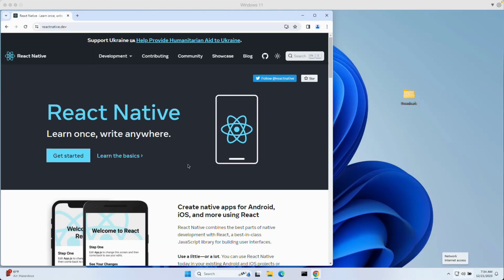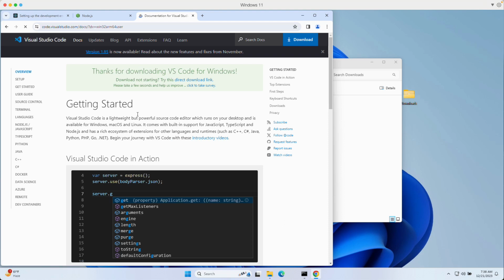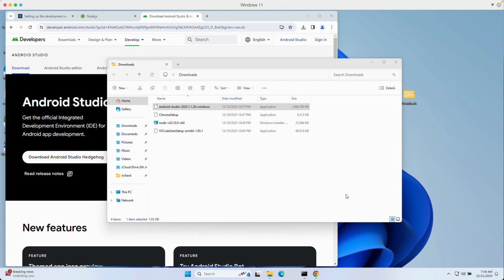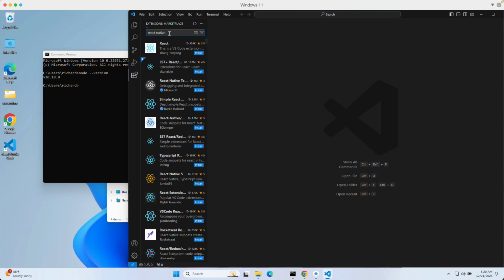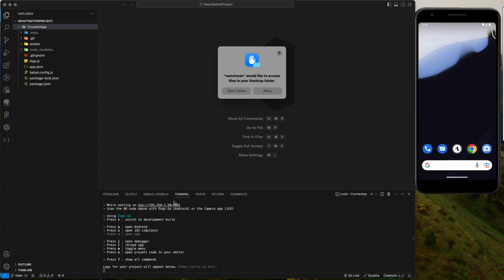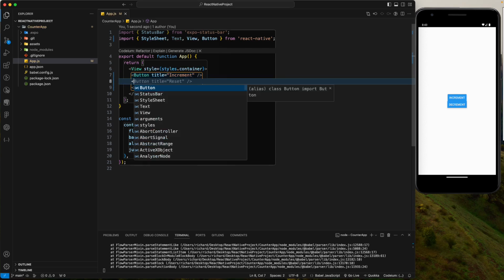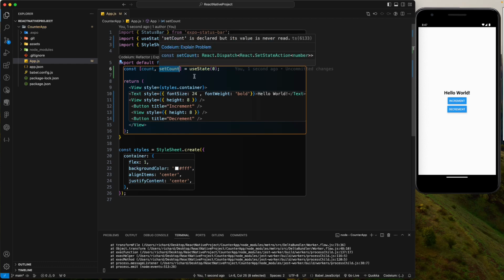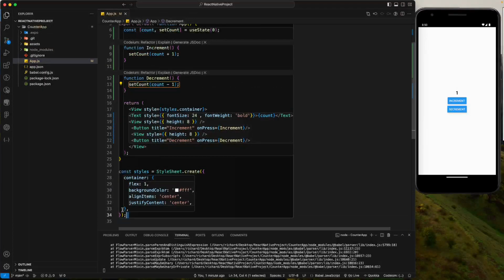React Native #1 Build Your First App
Build you first React Native App
00:00:00 Setup & Configure React Native With Expo
00:10:30 Counter App